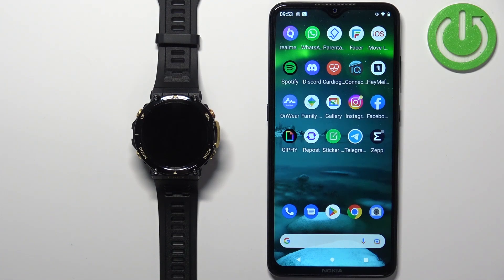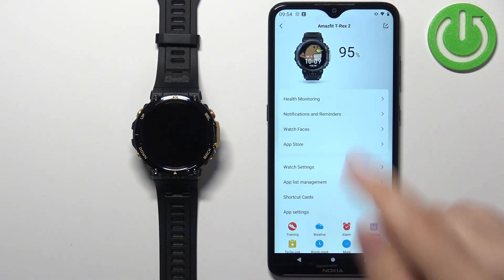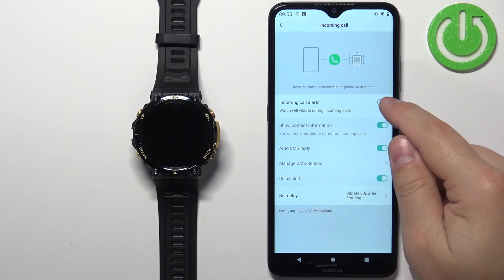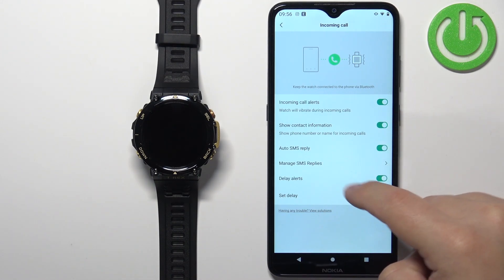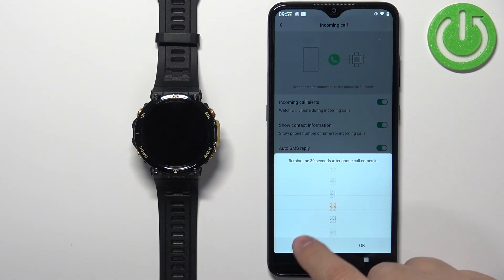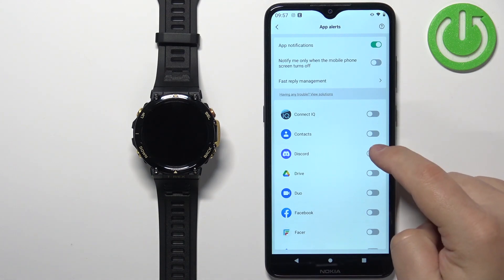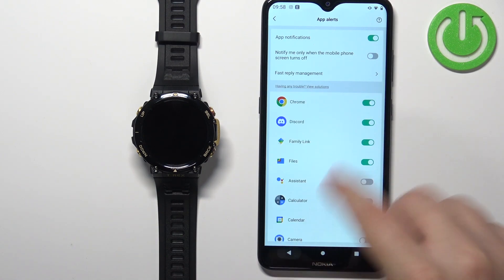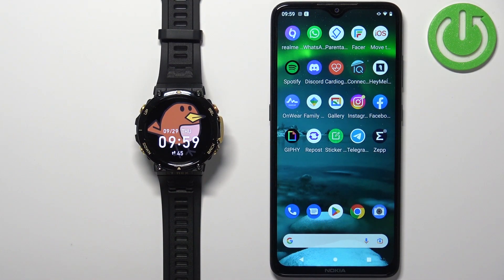Amazfit T Rex 2 - How To Enable Phone Notifications | Android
Check more info about any device :
If you want to turn on phone notifications for Amazfit T Rex 2, this video might be essential. Simply follow our step-by-step video tutorial and learn how to activate android smartphone notifications on Amazfit T Rex 2. Hopefully this video answered you're questions. If you want to discover more about Amazfit T Rex 2 our Youtube Channel HardReset.Info. Please consider leaving us a like, a comment, or subscribing to our channel as it greatly helps us in making this guide for you!

How to turn on phone notifications for Amazfit T Rex 2 ?
How to activate phone notifications on Amazfit T Rex 2 ?
Android notifications on Amazfit T Rex 2 ?
How to get phone notifications on Amazfit T Rex 2 ?